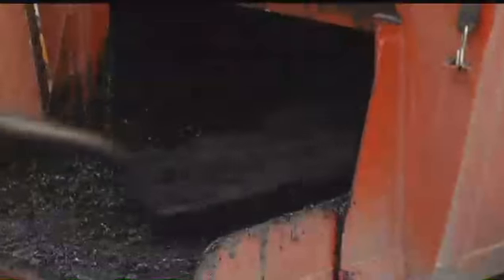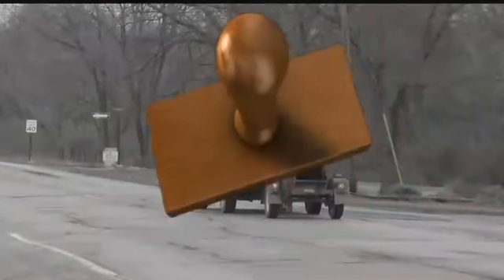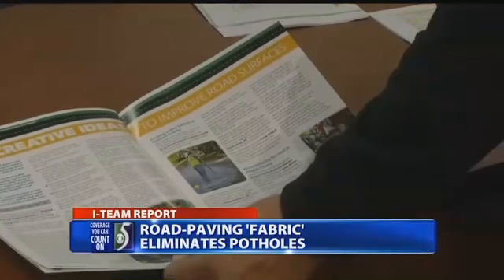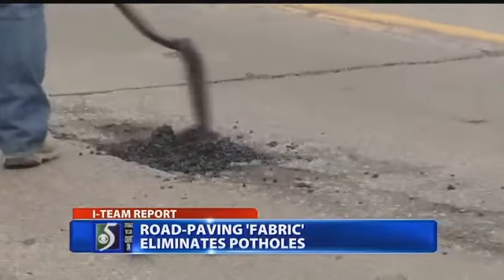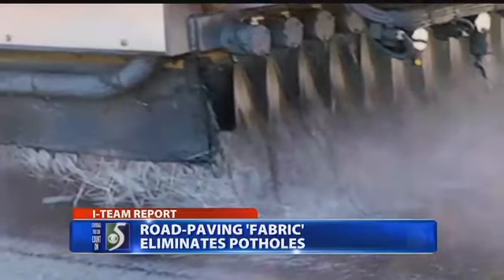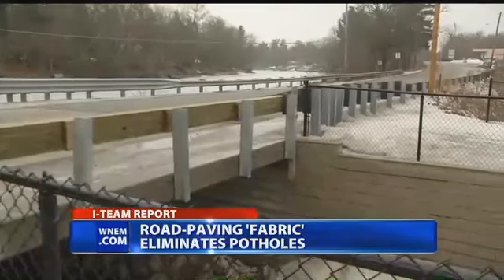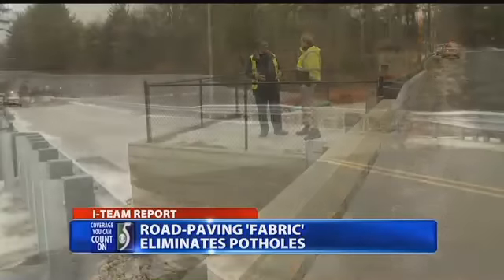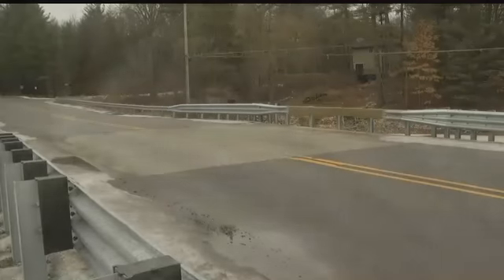I-Team: Cutting Edge Road Repair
Midland County is among the first in the country to use a space age road paving fabric. It also uses something called fiberMat, which is a mixture of asphalt, cut fiberglass strands and chip stones.